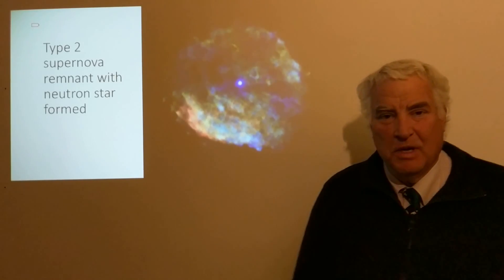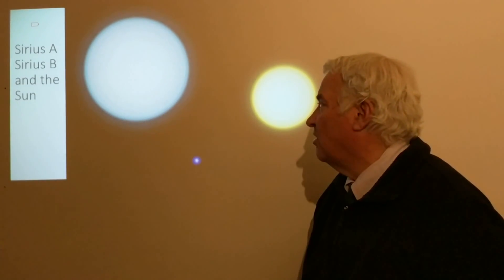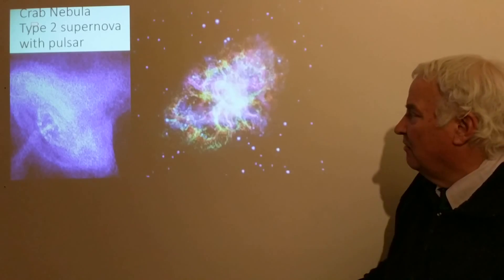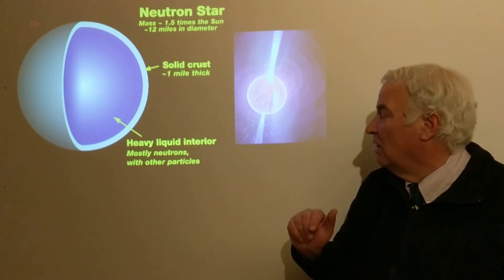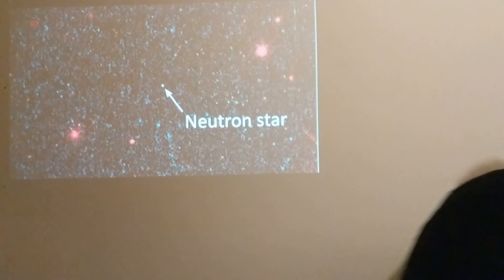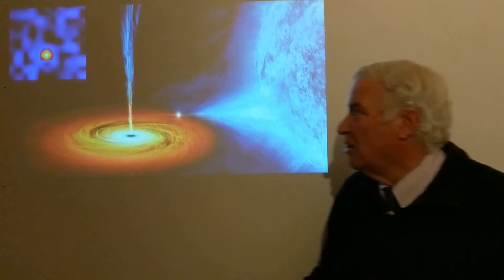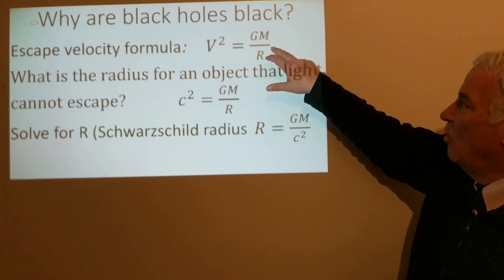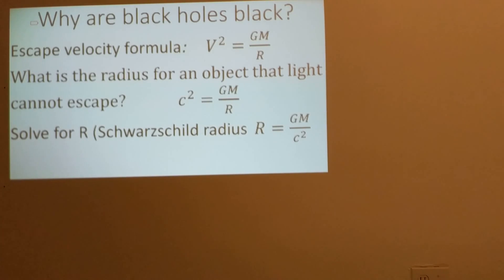Neutron stars and stellar black holes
A brief introduction to the end states of high-mass stars, neutron stars and black holes.